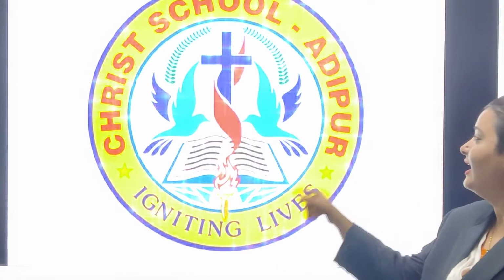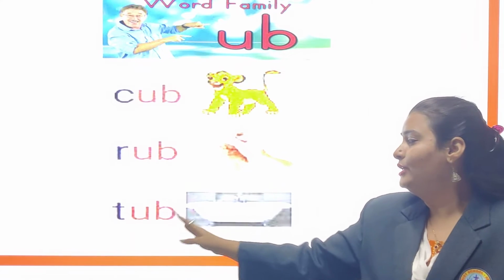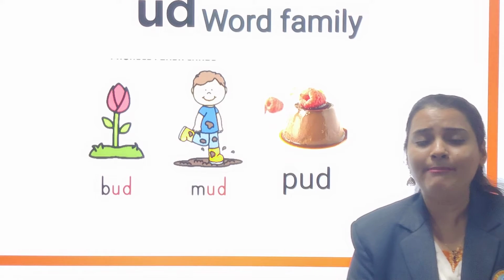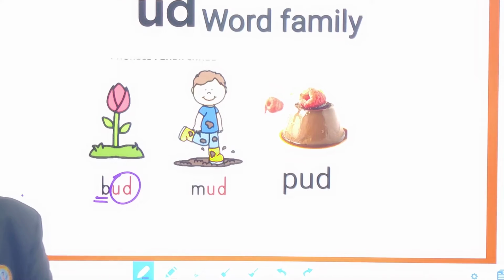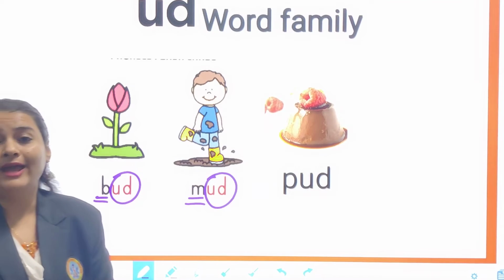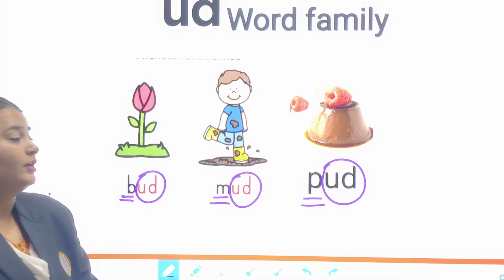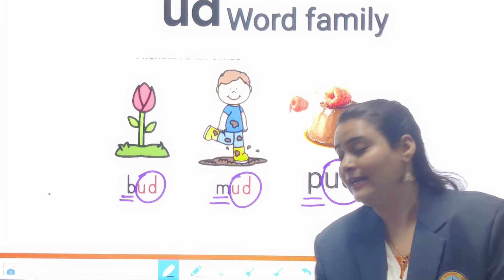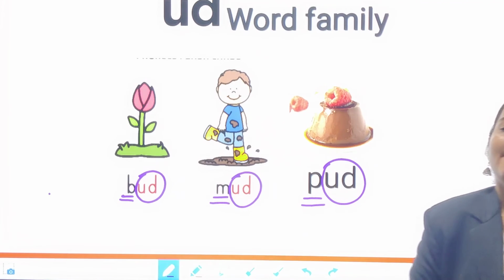27.01.22 // CLASS : LKG // ENGLISH // PHONICS // SOUND OF ' u ' (PART 2)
CLASS : LKG // ENGLISH // PHONICS // SOUND OF ' u ' (PART 2)
TEACHER : Ms. RIHCHITA VAKIL